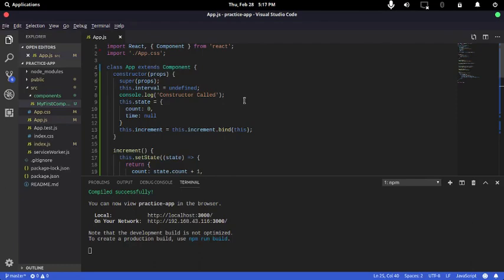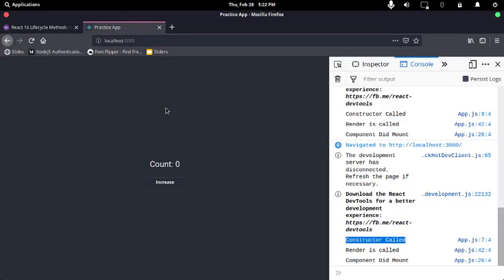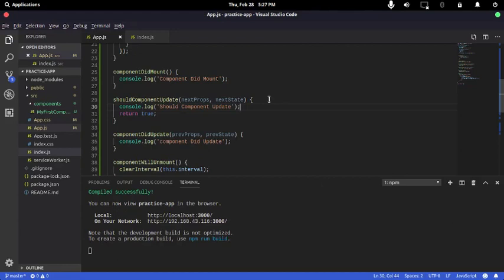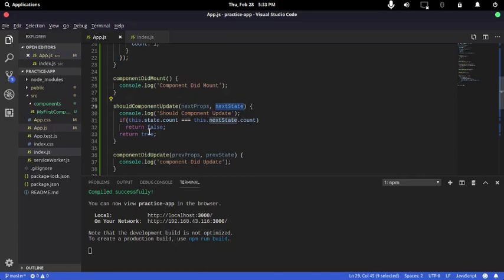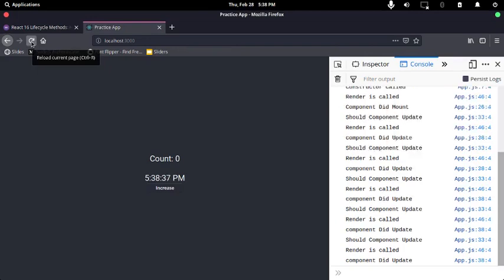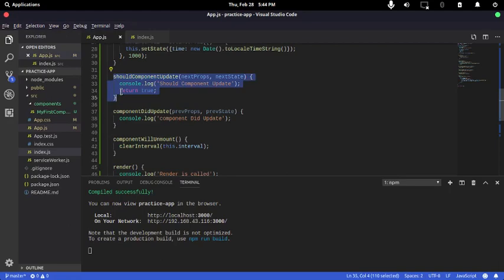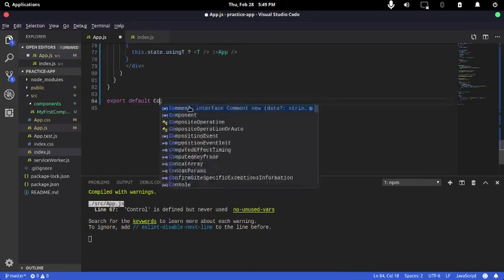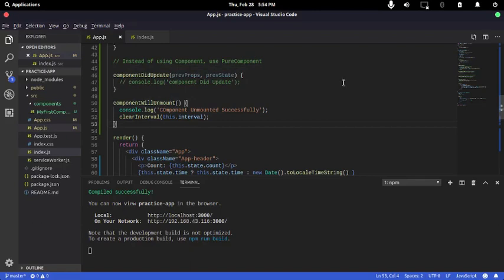8 Components Life Cycle